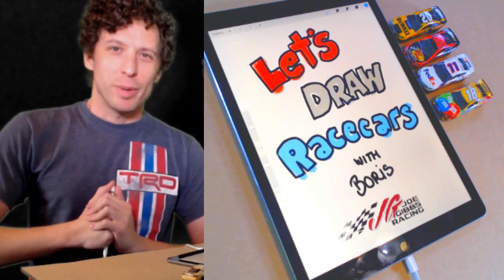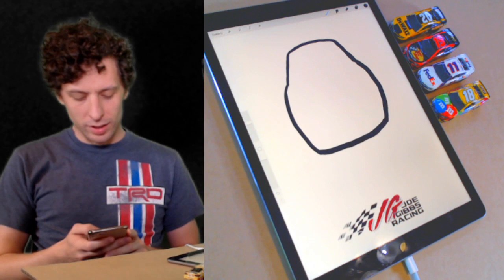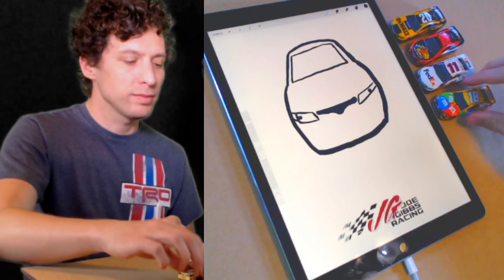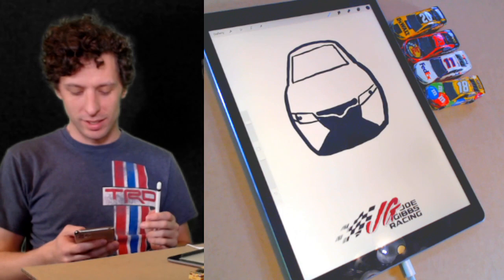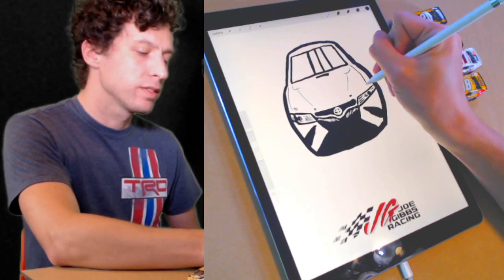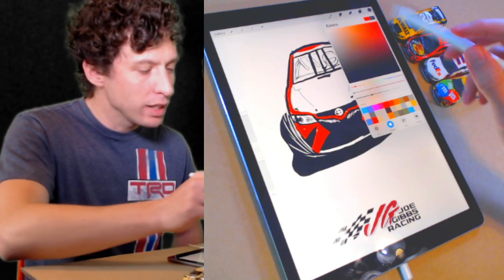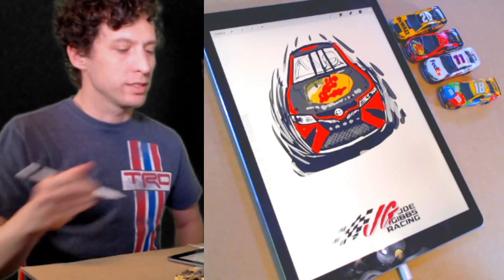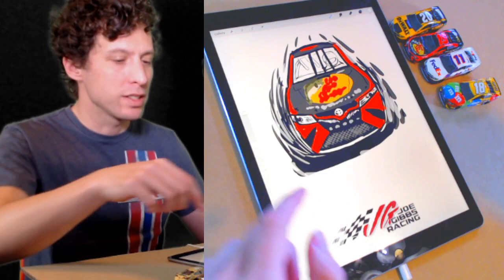Learn to Draw with Boris: Martin Truex Jr.'s Bass Pro Shops Toyota Camry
Learn to draw Martin Truex Jr.'s Bass Pro Shops Toyota Camry with Boris at Joe Gibbs Racing